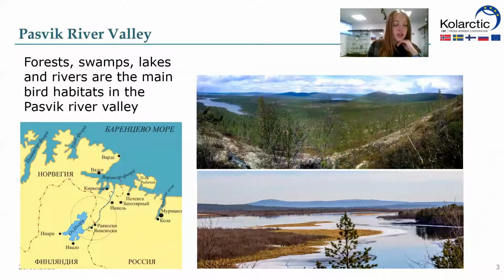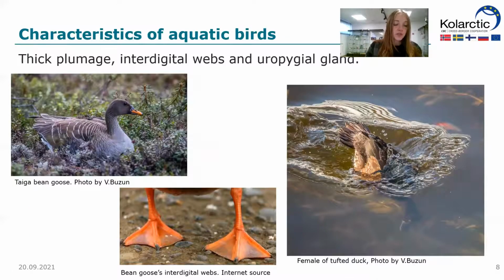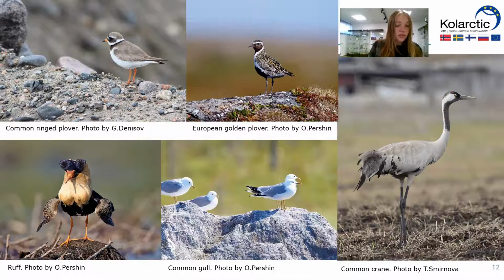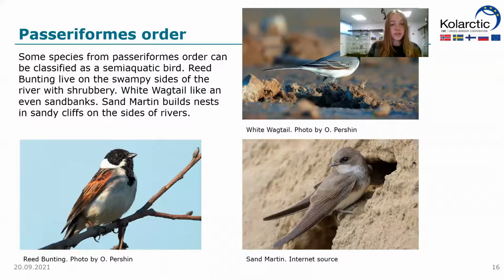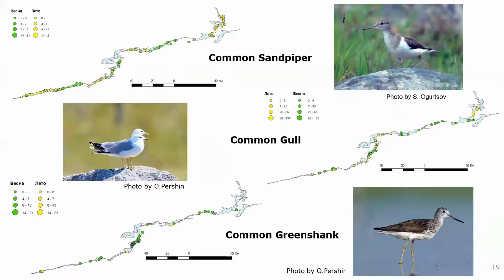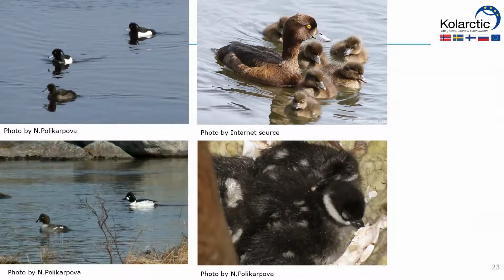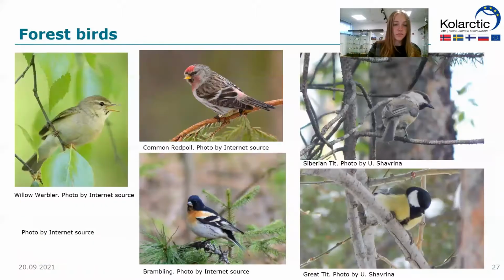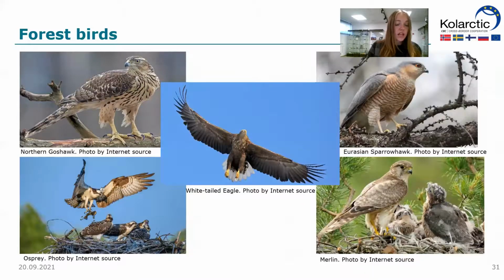Birdlife in the Pasvik river valley (Shavrina Ulyana)